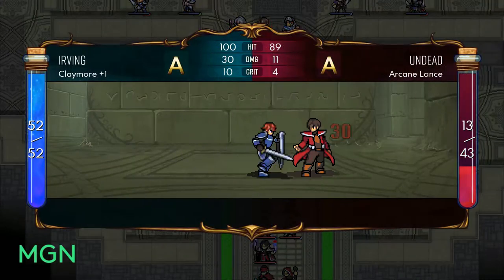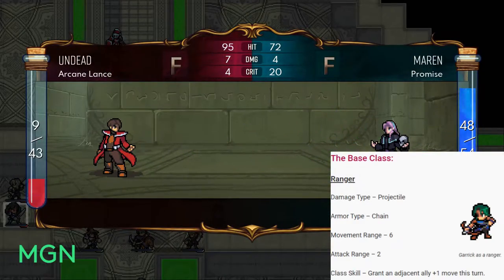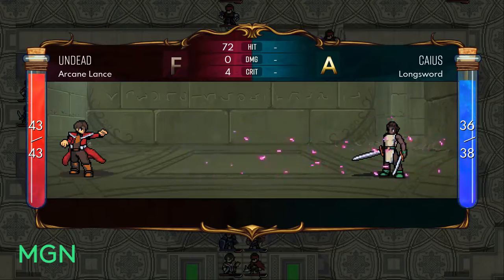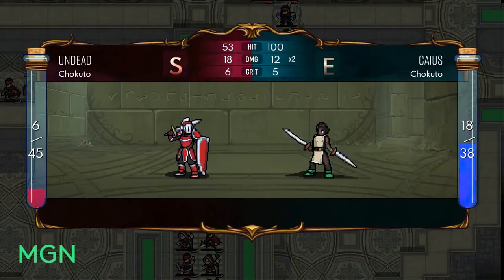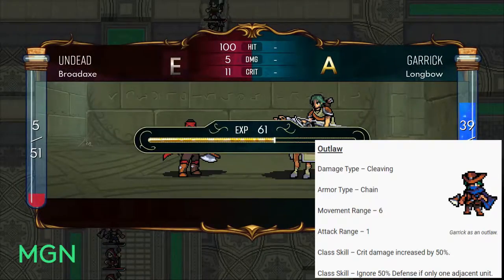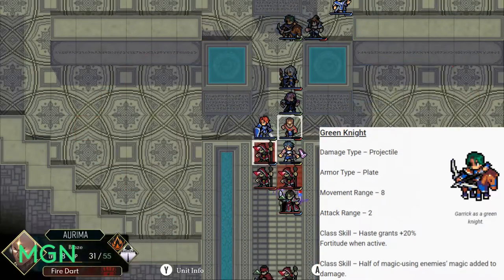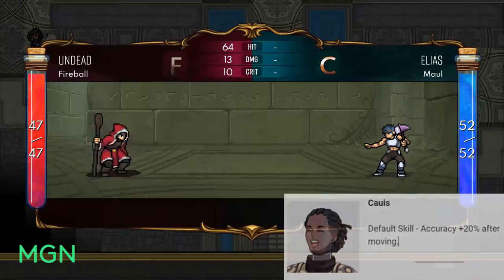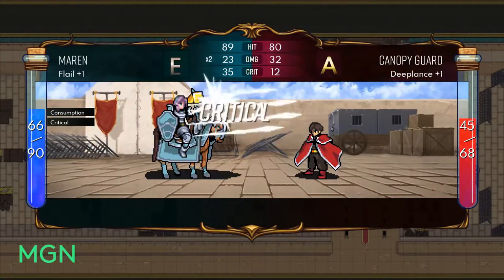Dark Deity: Class Overview Part 2 – Ranger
Rangers don’t fit the typical archetype of tactical RPGs in having them elusively use bows regardless of their class progression, Dark Deity leans into the character being an actual ranger, rather than just an archer. This means that the class can be quite varied.

You can take range early, and finish on melee, or visa versa, or stick with a particular range all the way through. If you like a particular class skill on a melee, but want to end up sniper, you certainly go go that way, or end on ranged as your preference – so there’s a lot of freedom there.